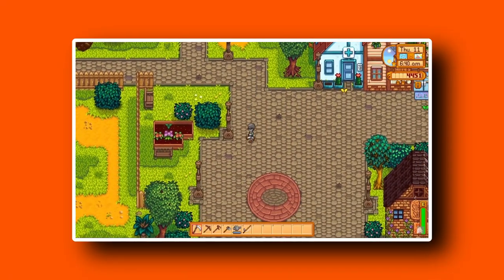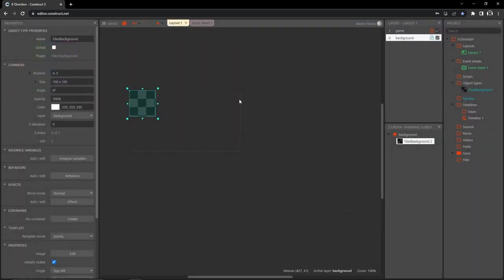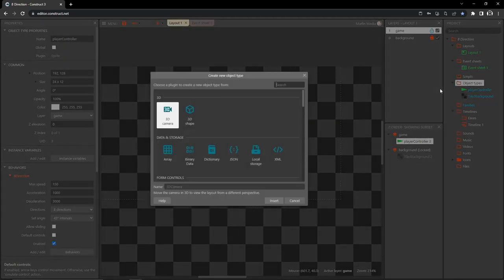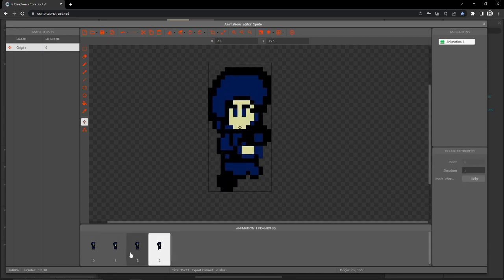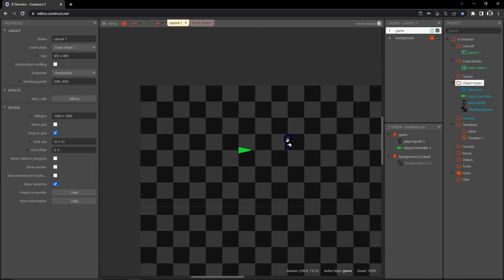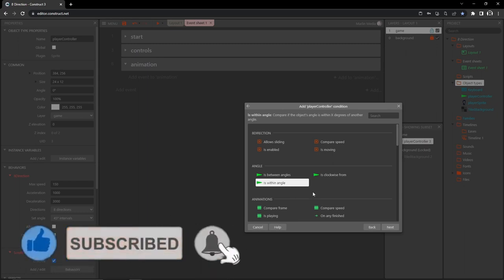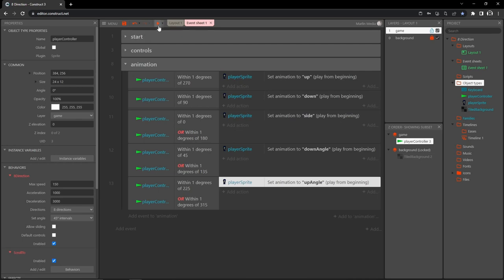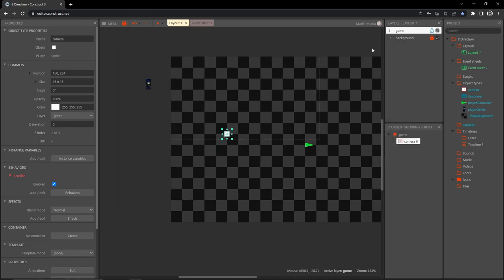8 Direction Animation in Construct 3 | Tutorial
Construct 3, Stardew Valley, tutorial, 8 direction, gamedev,

A new and improved tutorial for 8 Direction movement and animation

0:00 What We're Making
0:52 Download Sprites Sheets
2:00 Project Set Up
6:01 Player Controller Set Up
8:32 8 Direction Behavior
12:55 Camera Follow
13:47 Import & Set Up Player Sprite Animation
22:11 Player Directional Movement Animations
34:33 Smooth Camera Movement
39:43 Testing Collisions
43:16 Support For FREE!